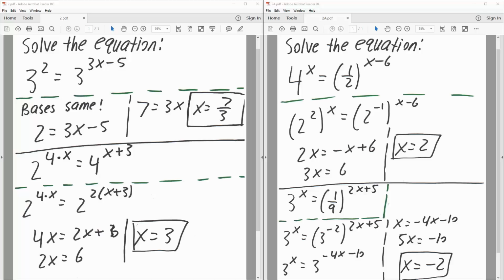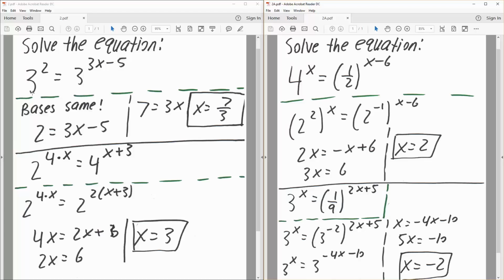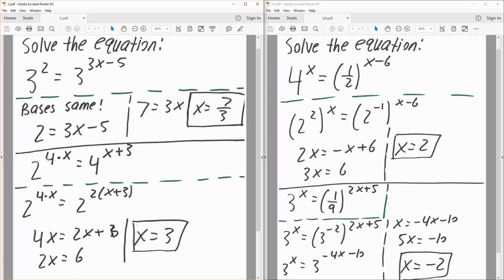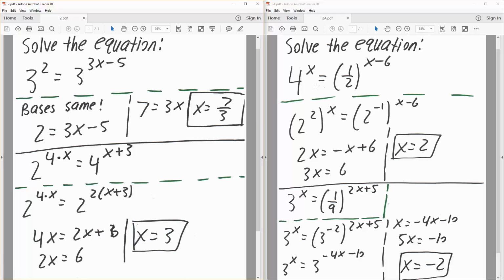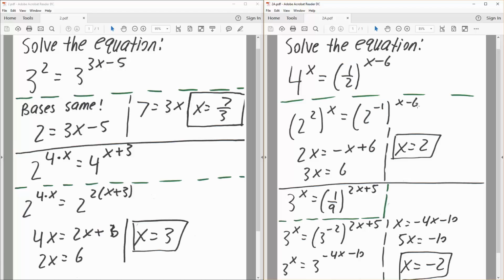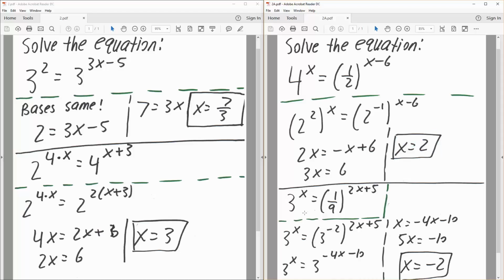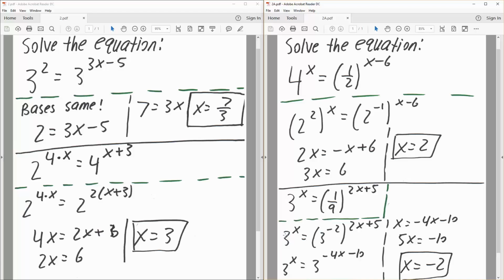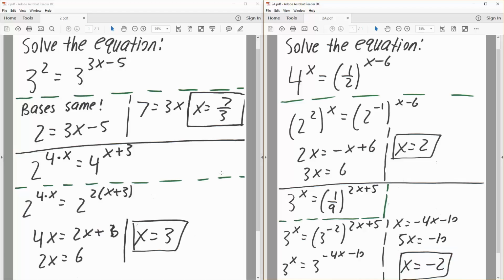Alg2: Solving Exponential Equations (Solved by Hand)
Solving Exponential Equations (Solved by Hand)

Workbooks that I wrote: